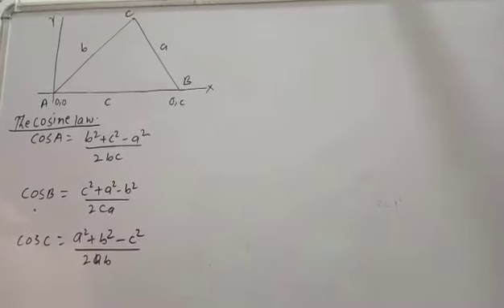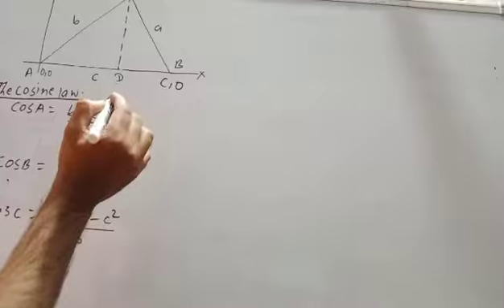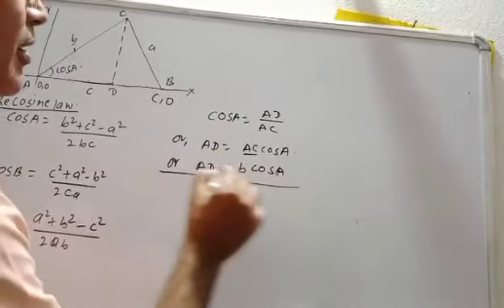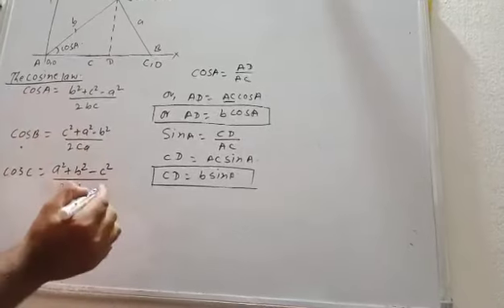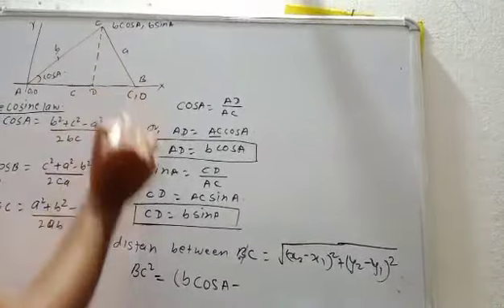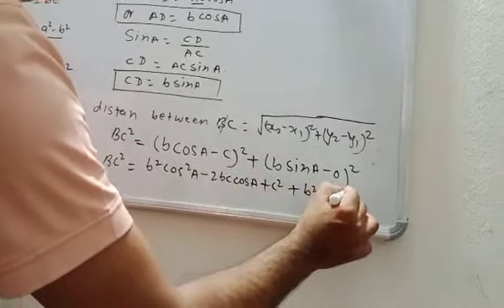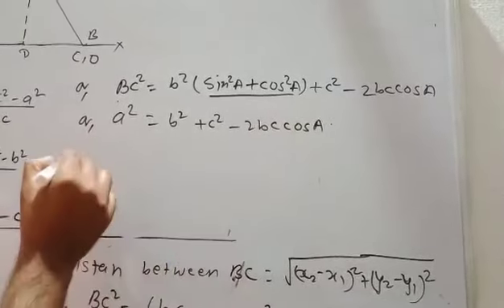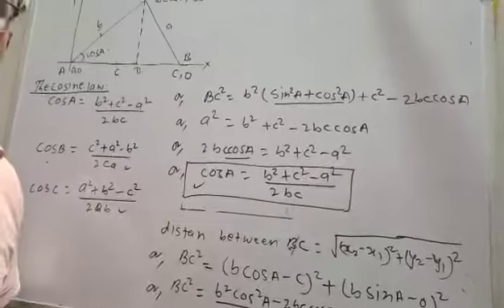Cosine law class 11